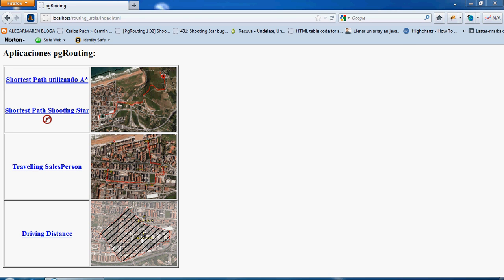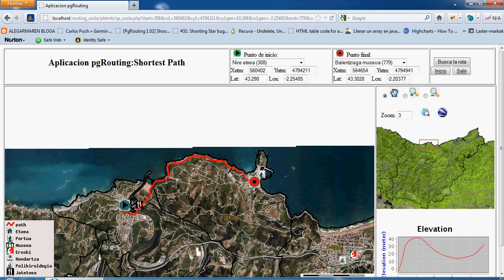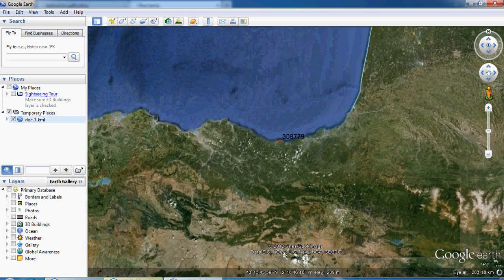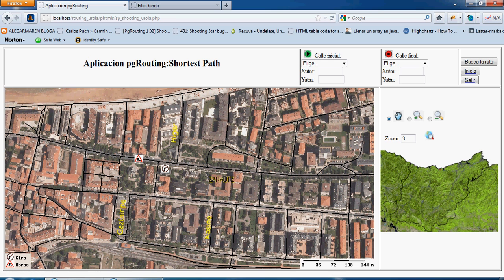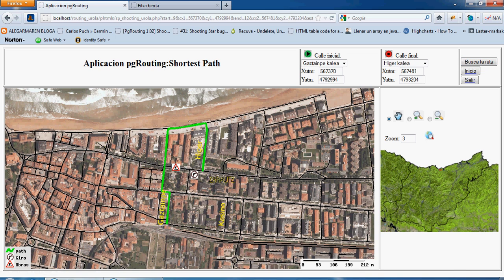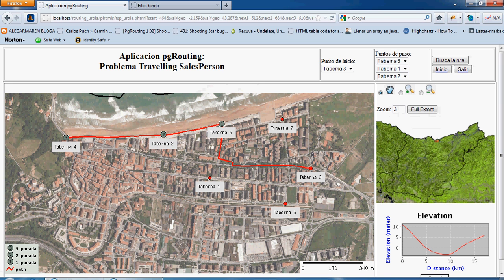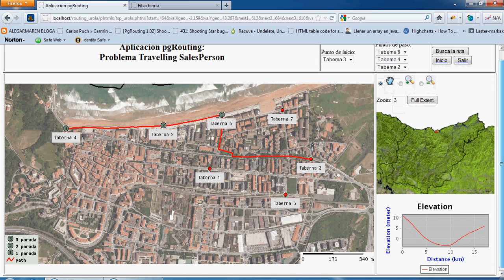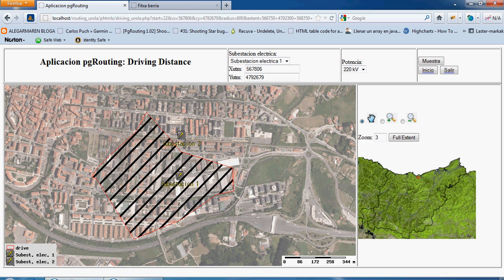urola pgrouting with mapserver (english)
This video shows three pgrouting applications: Shortest Path, Travelling Sales Person and Driving Distance.